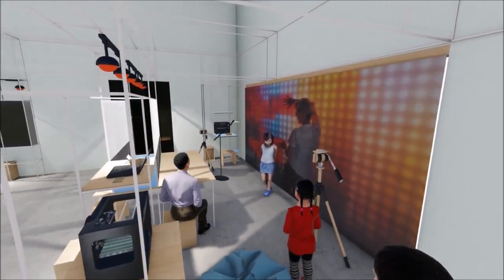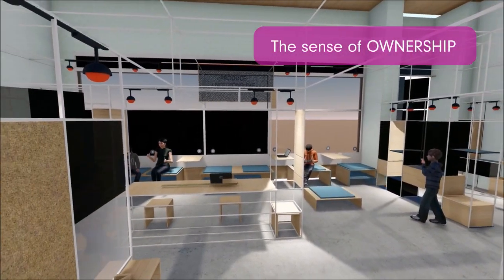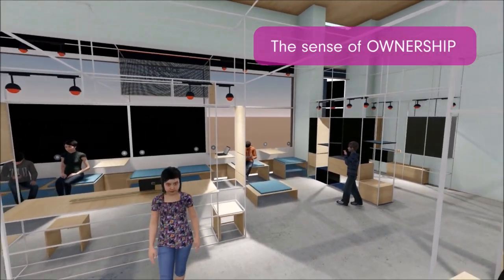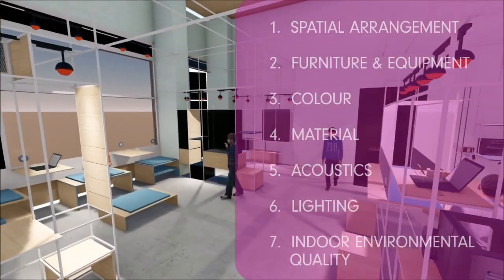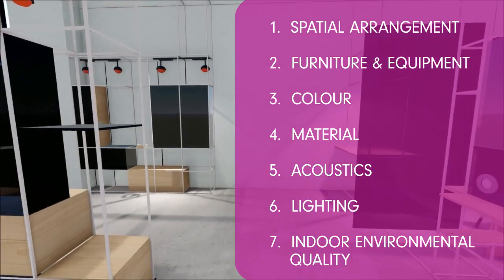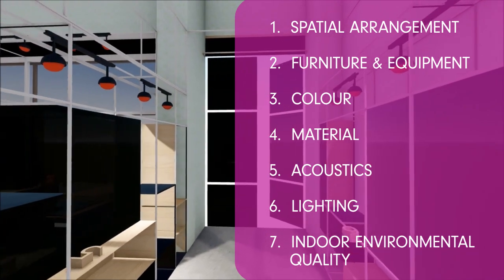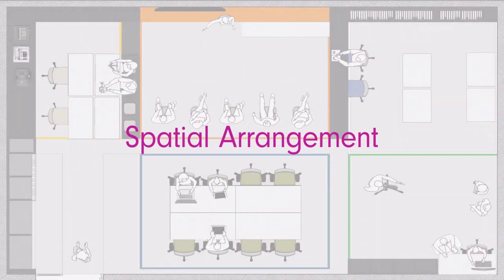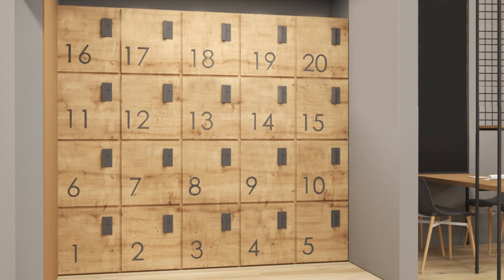Design FILS Elements Of Physical Design Of The Learning Space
Elements Of Physical Design Of The Learning Space